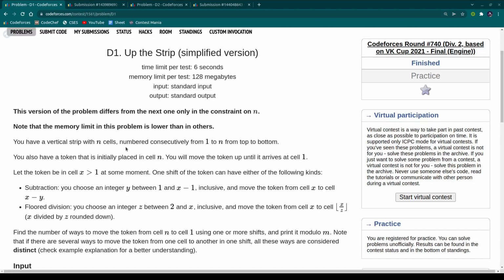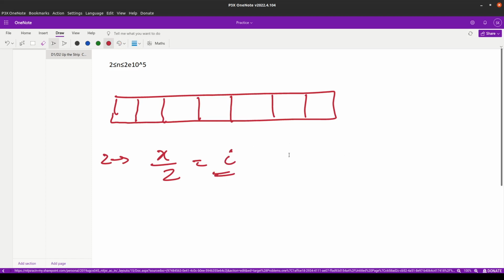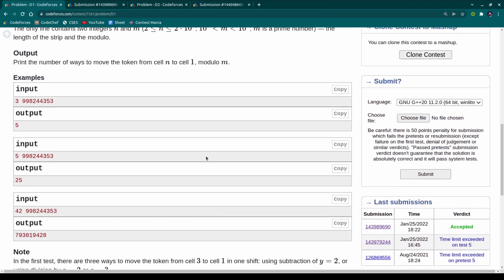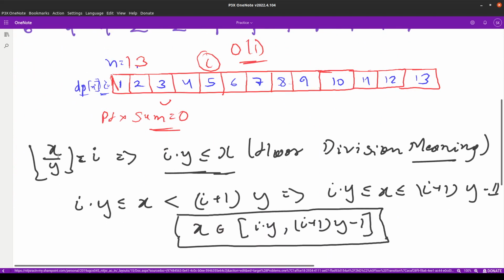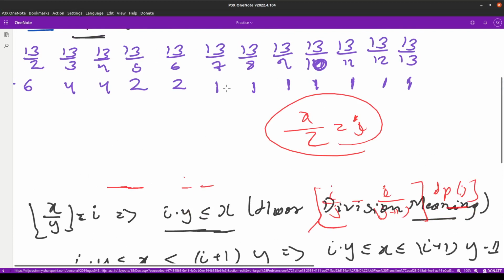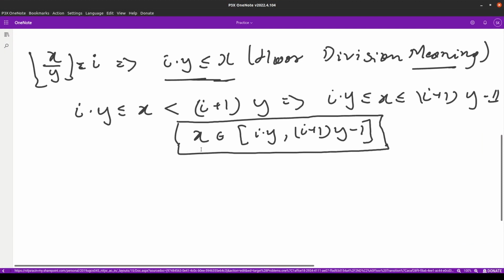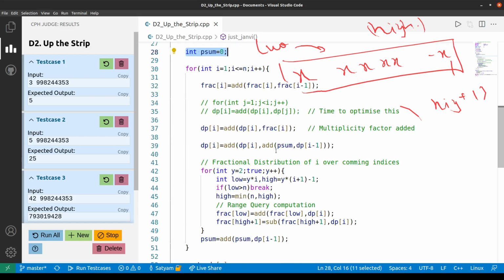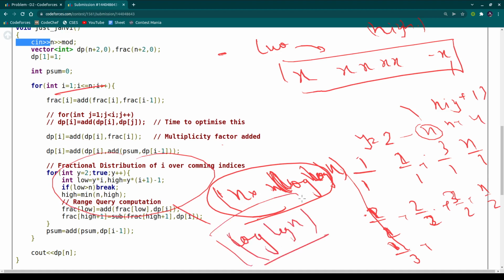D1/D2 Up the Strip Codeforces Round #740 (Div. 2)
D1. Up the Strip (simplified version)